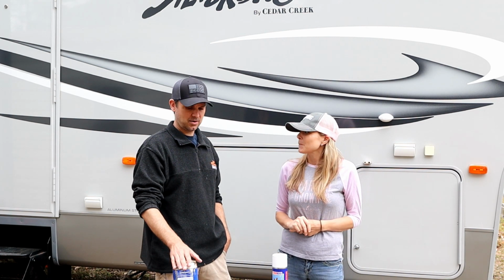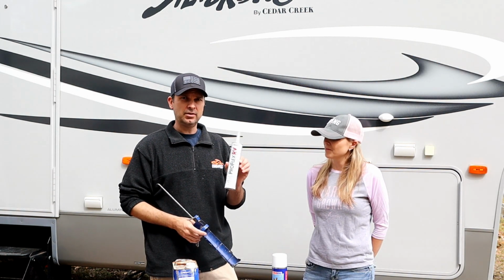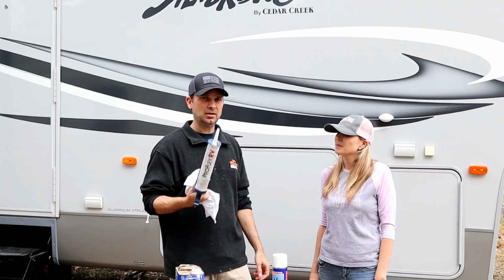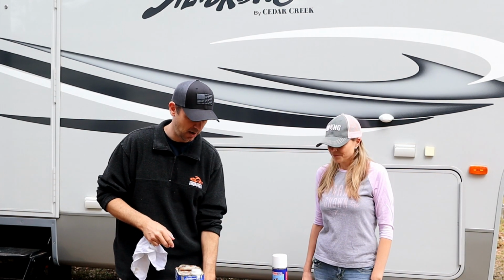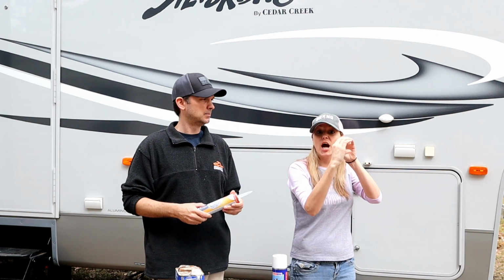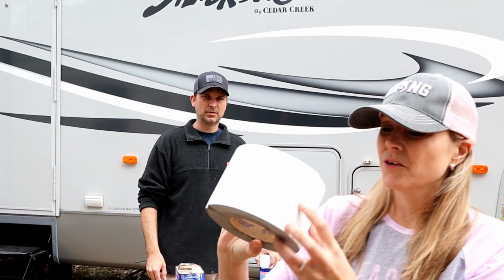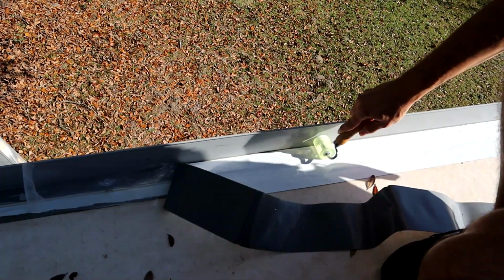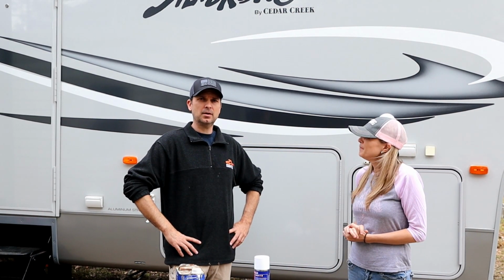HOW TO Prevent RV Leaks | Best RV Products to Stop Leaks | Maintenance To Prevent Leaks in Your RV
In this video, we show you the three best RV sealants we use to stop RV leaks, solve RV roof leaks and the best RV Window sealant all of these products are a must-do when it comes to RV maintenance. If you want to stop your slides from leaking this is the video for you. This RV maintenance checklist will prevent RV leaks. Let us know if you use any of these sealant products... Dicor is one amazing RV sealant product. Best RV sealant of 2026 if you ask us.

Dicor Lap Sealant
Eternabond primer
Proflex RV sealant

Work with us:
*RV Living Yet is a participant in the Amazon Services LLC Associates Program, an affiliate advertising program designed to provide a means for sites to earn advertising fees by advertising and linking to Amazon.com and affiliated sites. fix leaking rv slides how to repair rv leaks